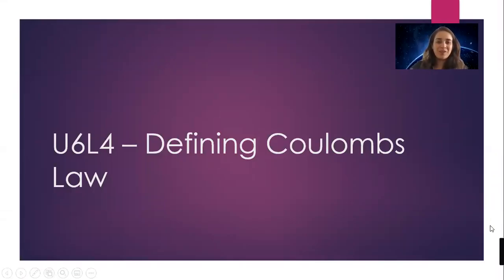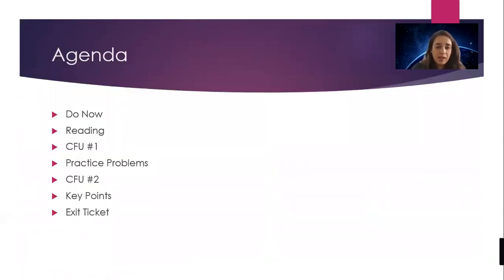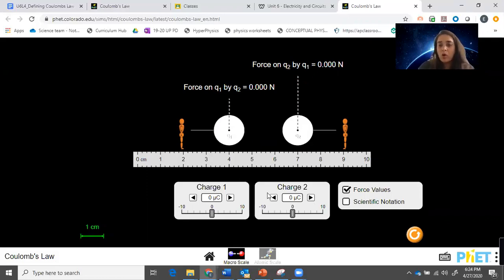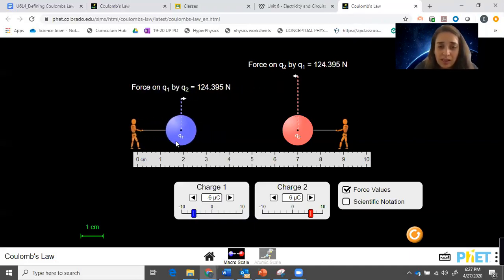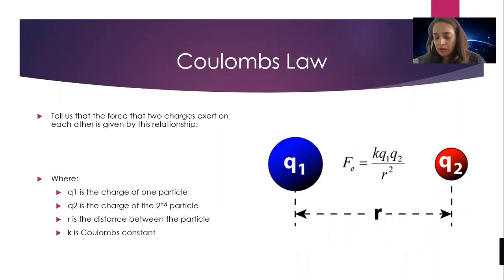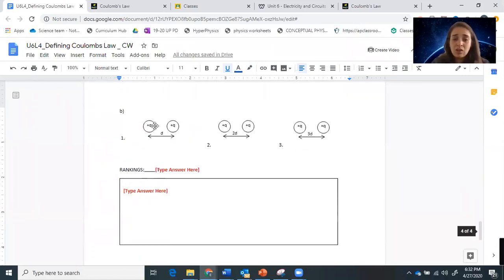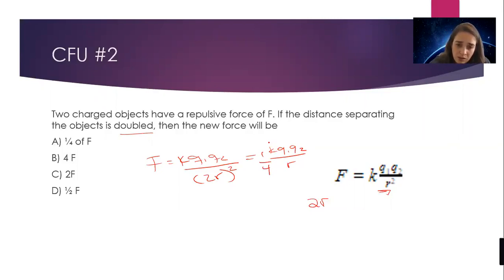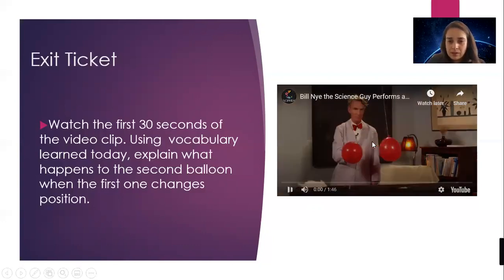U6L4 DefiningCoulombsLaw Video